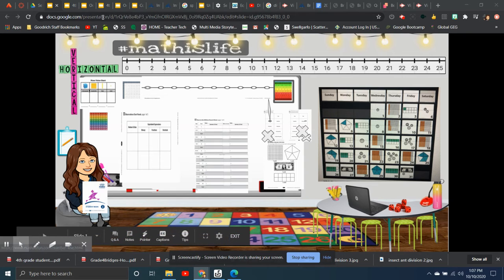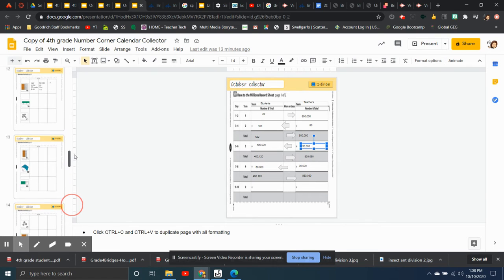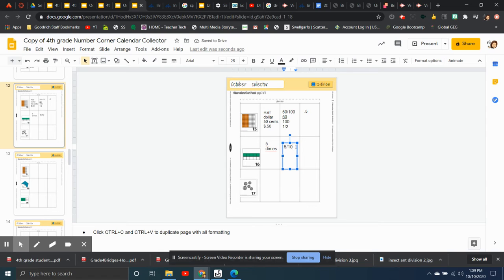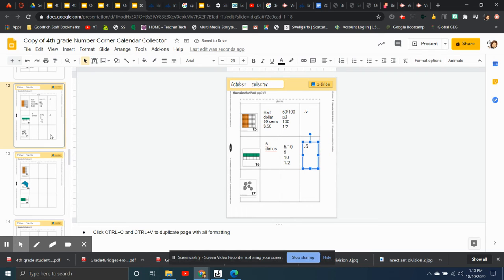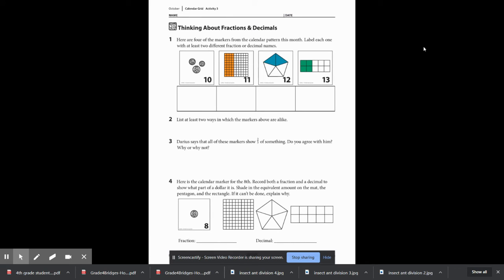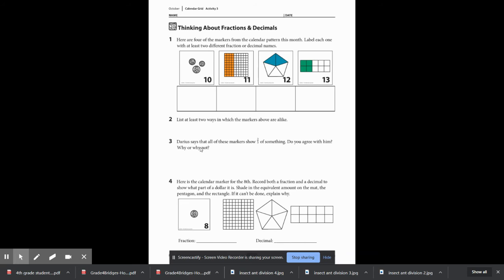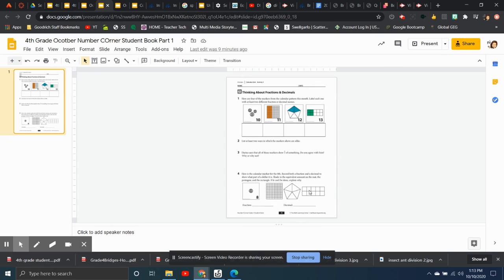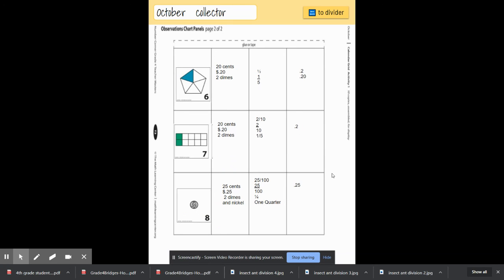4th grade Number Corner 10/16